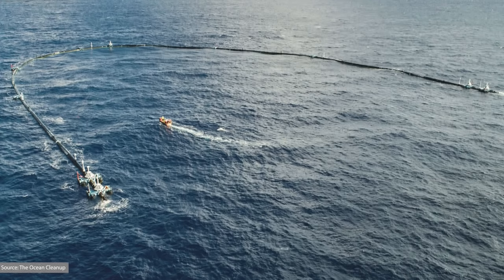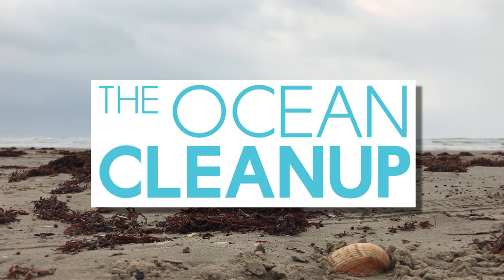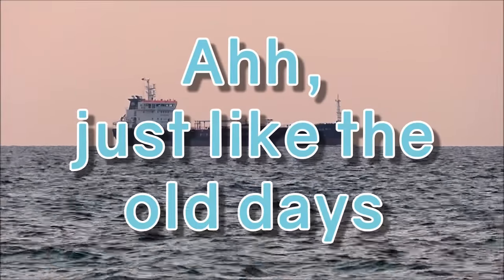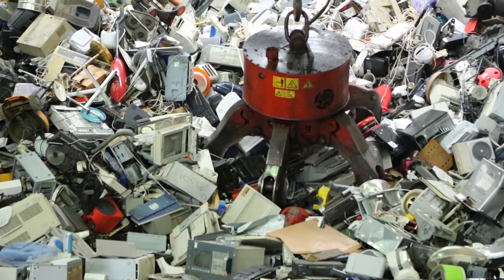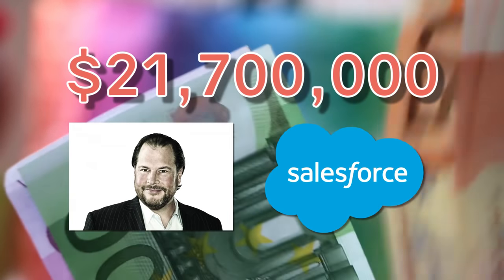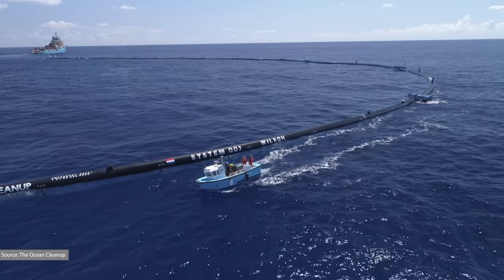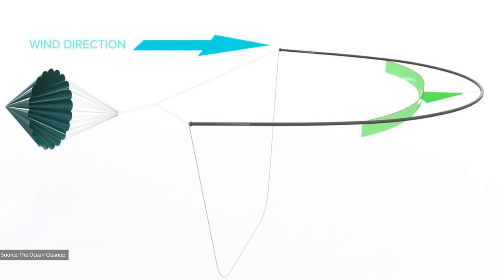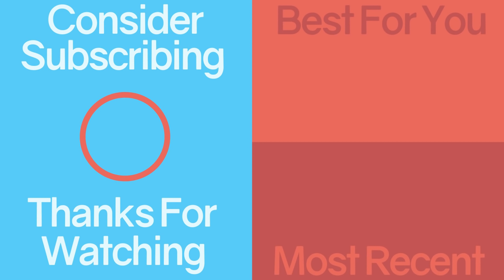What's Going on with the Ocean Cleanup Project?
The Ocean Cleanup project is an ambitious plan to use new technology to attempt to remove plastic pollution from some of the worst affected areas of the ocean. However, after being at sea on its first test for just three months, the system ran into some potentially project ending issues.

Sources:
Battery decomposition time:
“90% of plastic polluting our oceans comes from just 10 rivers”:
Amount of plastic shipped to China from the UK:
“Whale dies from eating more than 80 plastic bags”:
“Microplastics in Oceans Outnumber Stars in Our Galaxy by 500 Times”:
“Plastics in oceans decompose, release hazardous chemicals, surprising new study says”:
“Marc Benioff, Peter Thiel and others invest millions in the ocean cleanup”:
92% of marine plastic is smaller than microplastics:
Marcus Eriksen et al (2014)
How much of the plastic actually ends up in the garbage patches:

Attribution:
All footage and images of 'The Ocean Cleanup' is provided by The Ocean Cleanup
Various footage provided by Videvo.net